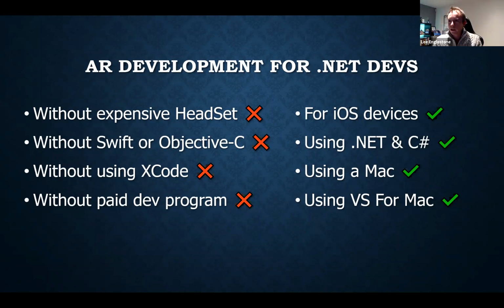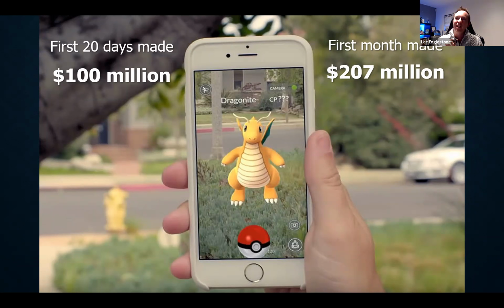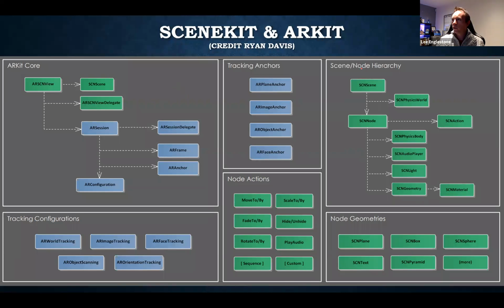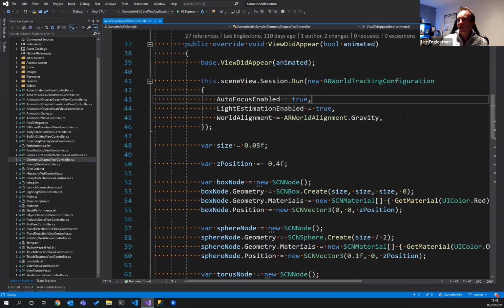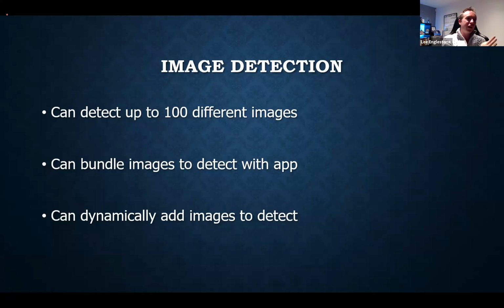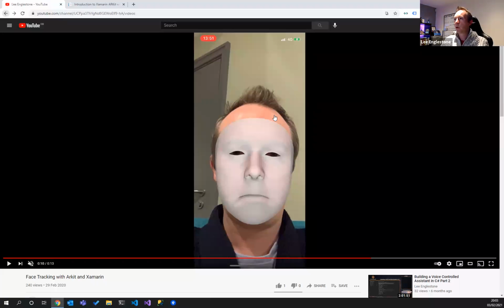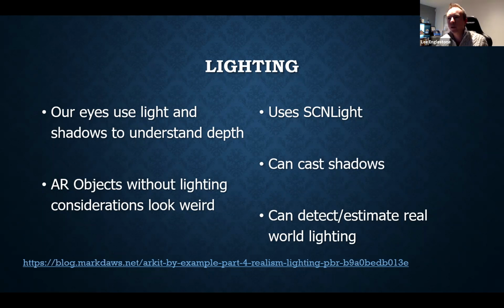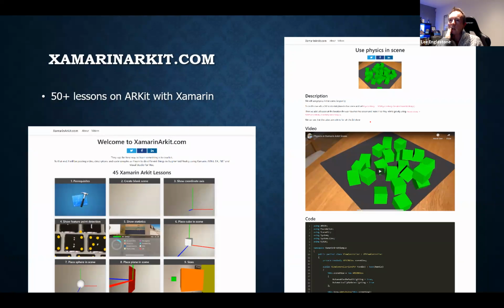dotNET Stoke - February 2021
In our first ever dotNET Stoke user group we welcomed Lee Englestone. Lee is a Microsoft MVP and is very active in the development community.

Lee's talk about Augmented Reality on iOS for .NET Developers using Xamarin and C# is very interesting and definitely gets the creative juices flowing.

Give it a watch and I hope you enjoy the talk as much as we did!